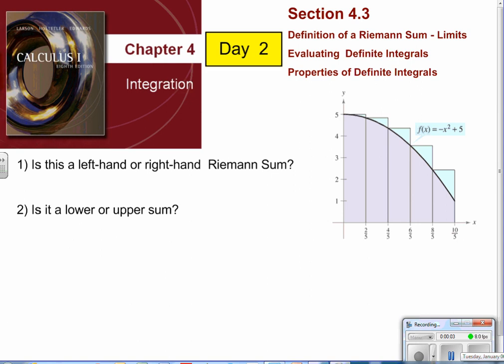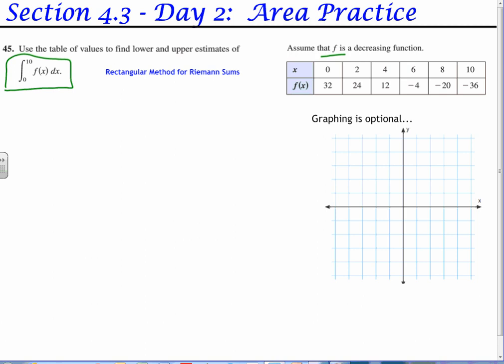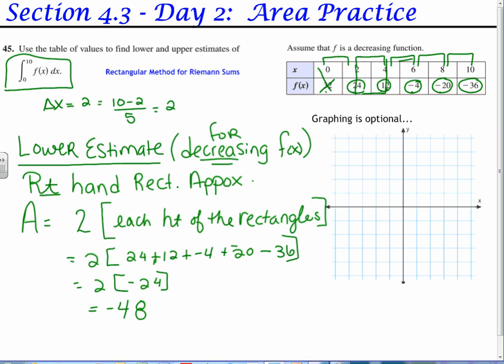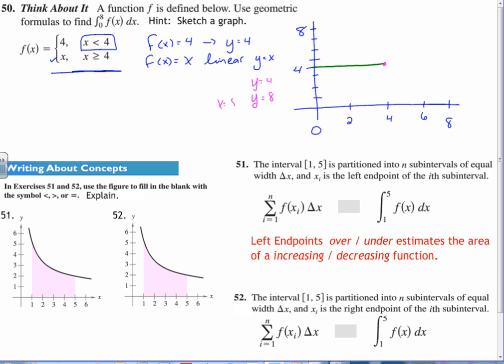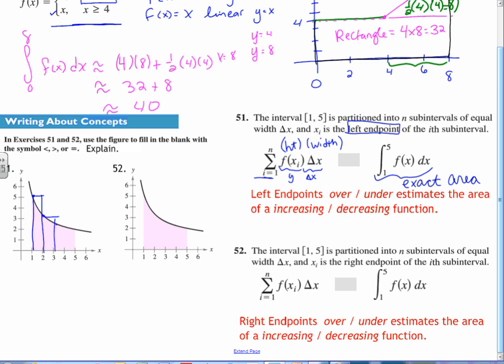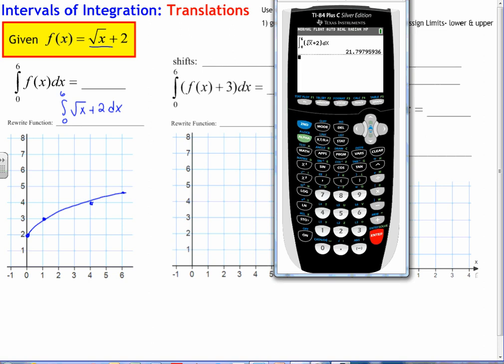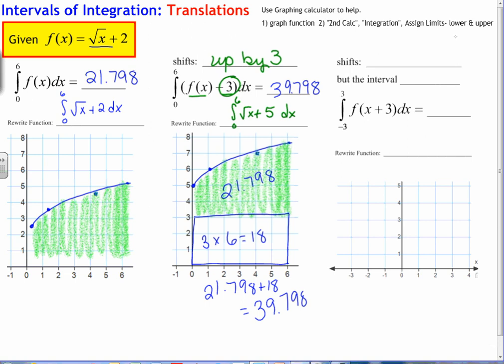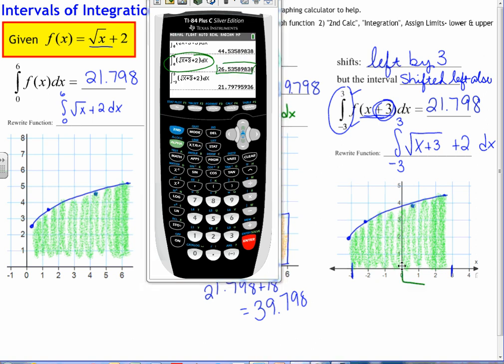4.3 Day 2 Riemann Sum & Definite Integrals